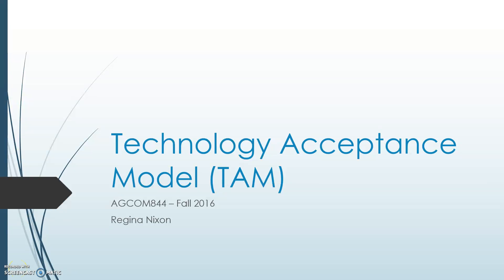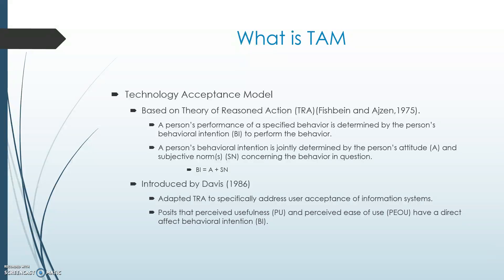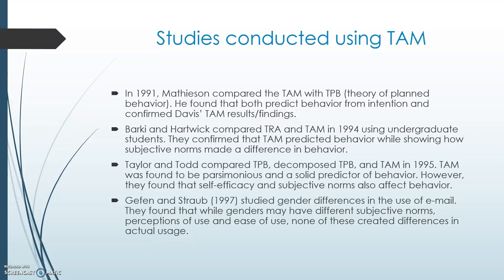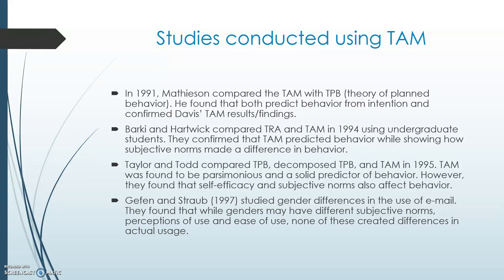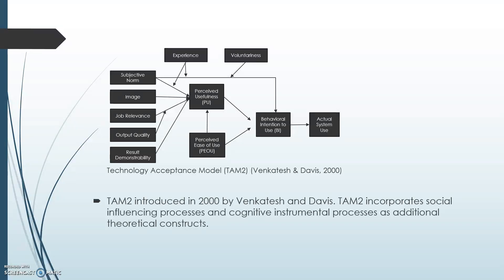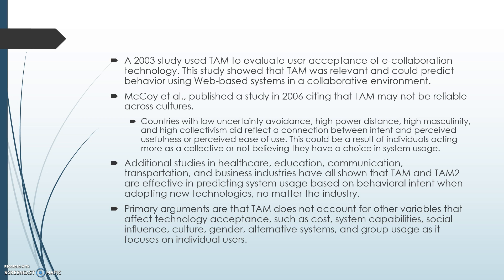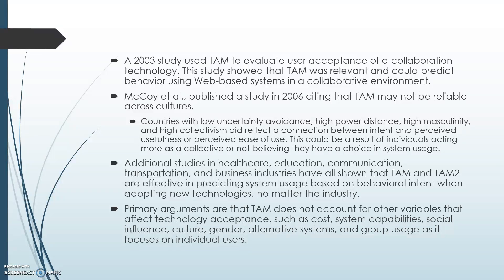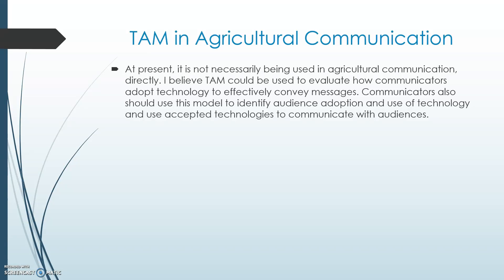Technology Acceptance Model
A short presentation on the technology acceptance model, developed by Fred Davis. This is a requirement of AGCOM844 at Kansas State University and is presented by Gina Nixon